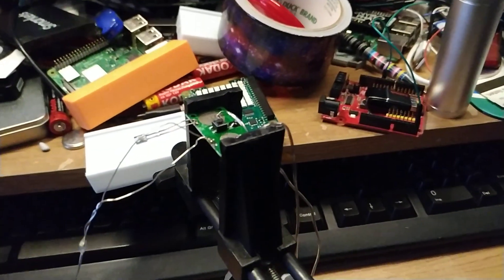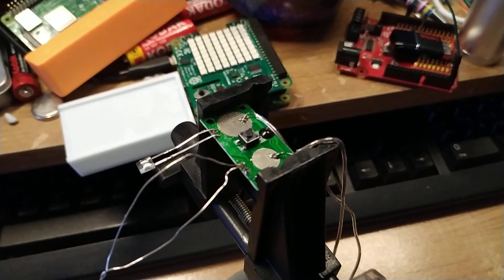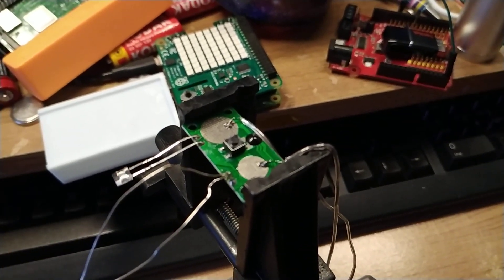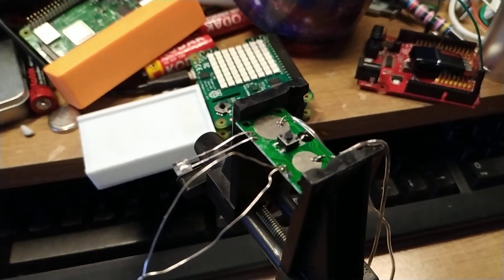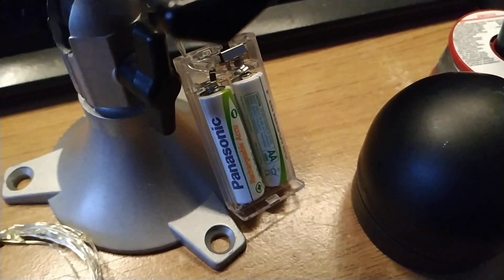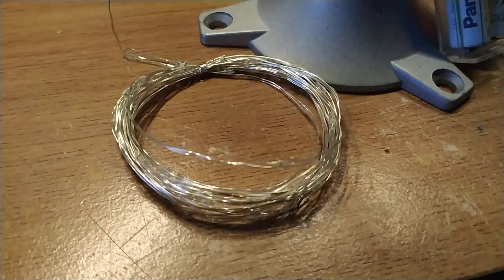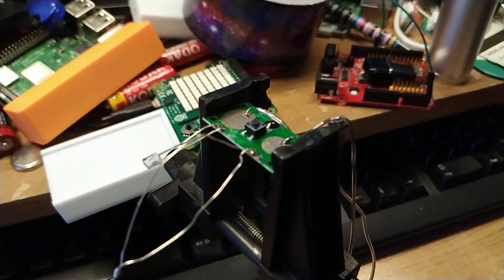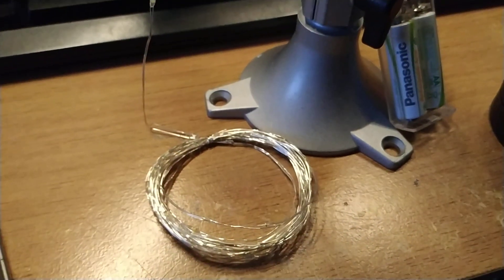Poundland Bike Light Hack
Using some spare Poundland parts, I convert a bike light into a simple light controller for a string of micro LEDs.